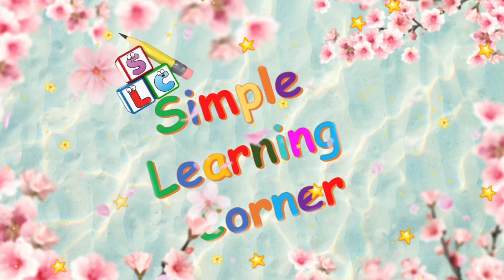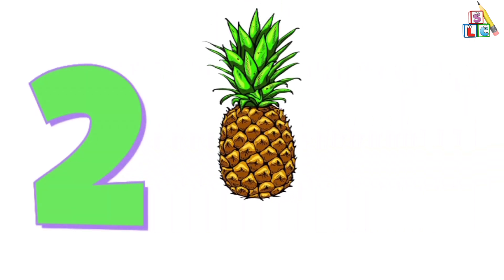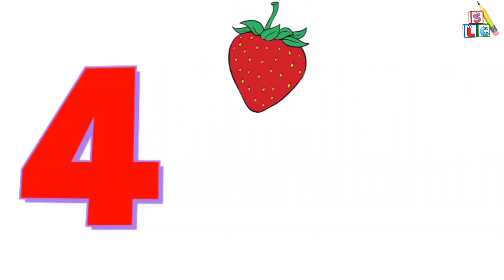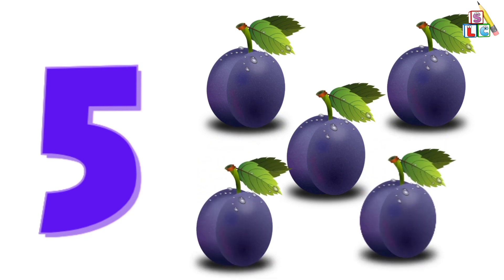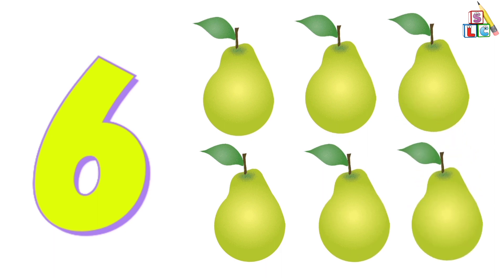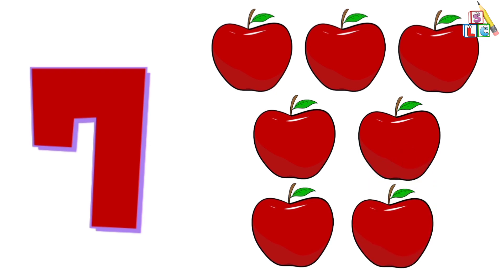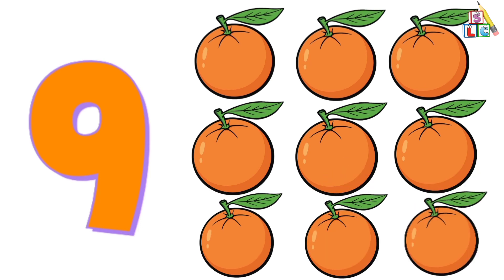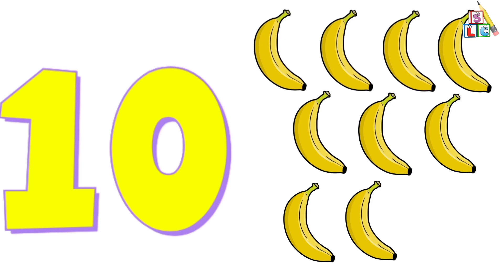Learn Numbers from 1 to 10 with Fruits Name | Numbers Counting 1-10 | kids learning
Hi kids,
this is a kids learning video which will help them to learn Numbers 1 to 10. Visuals in the form of colourful cartoon is a treat for kids. Toddlers and babies love colours so we have used colourful Numbers and Fruits to create this Number Video. we create very simple and fun-loving straight forward videos for children and kids so that learning becomes easy.